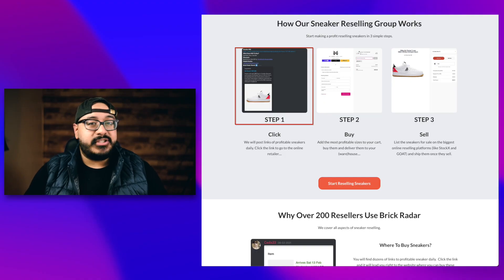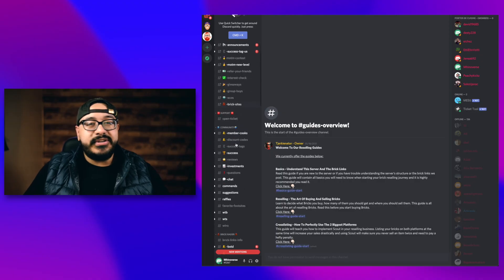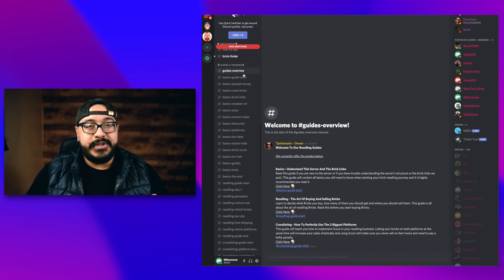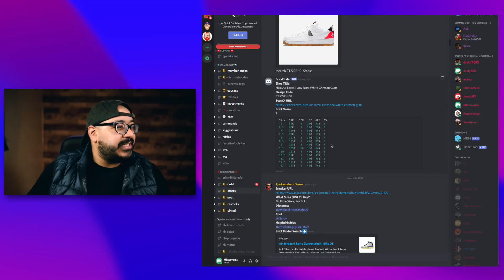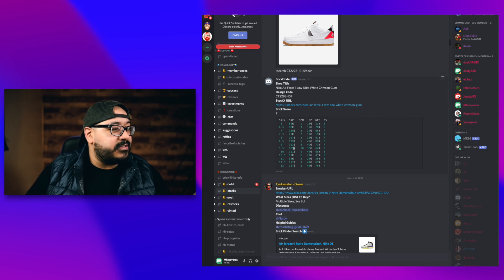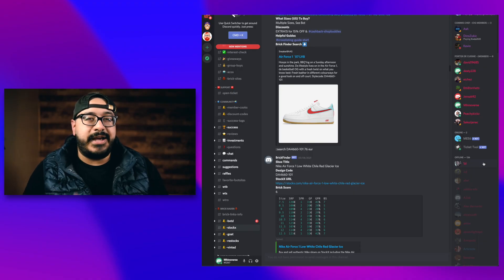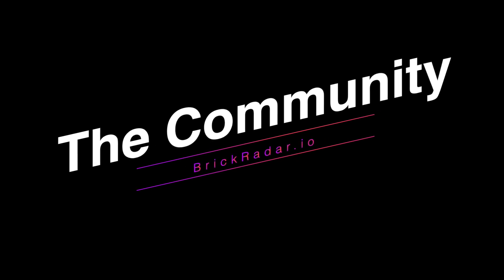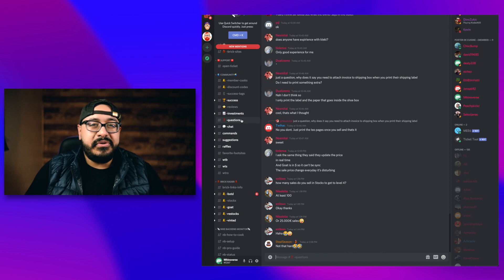How To Start Reselling Sneakers With BrickRadar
Start making a profit reselling sneakers in 3 simple steps:

STEP 1 - Join
We will post links of profitable sneakers daily.

STEP 2 - Buy
Add the most profitable sizes to your cart, buy them and deliver them to your (ware)house.

STEP 3 - Sell
List the sneakers for sale on the biggest online reselling platforms (like StockX and GOAT) and ship them once they sell.